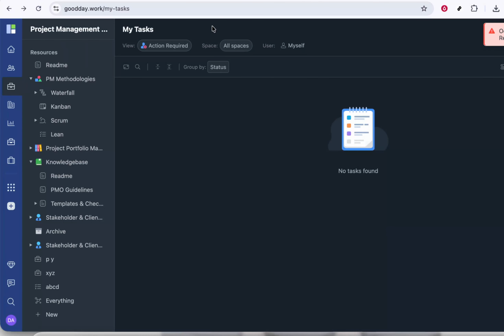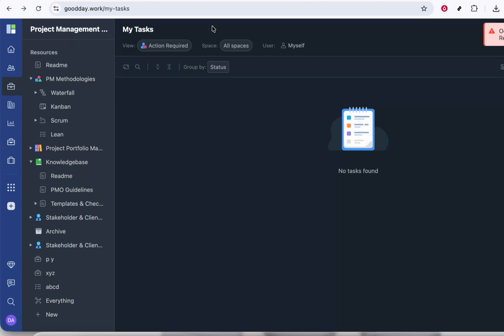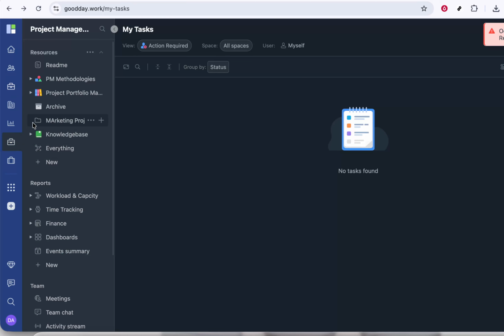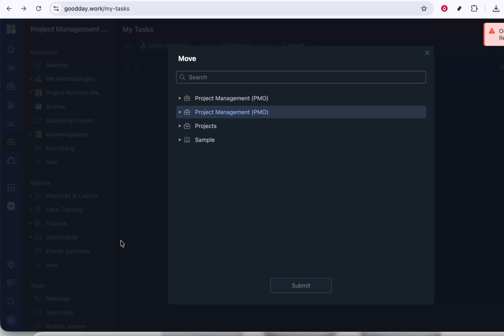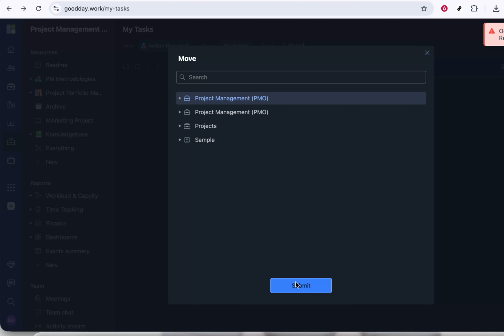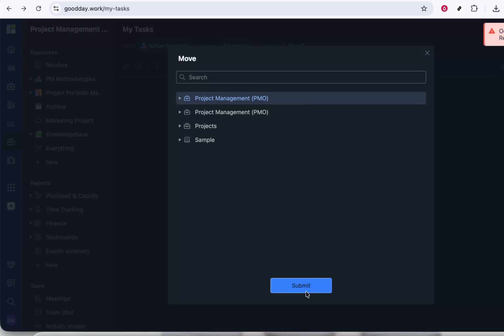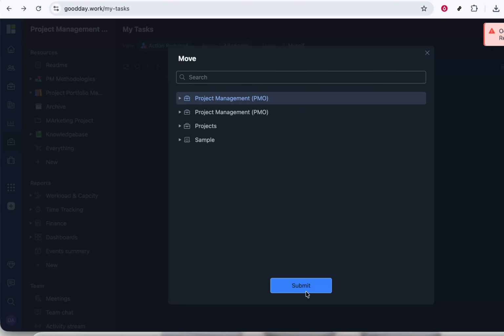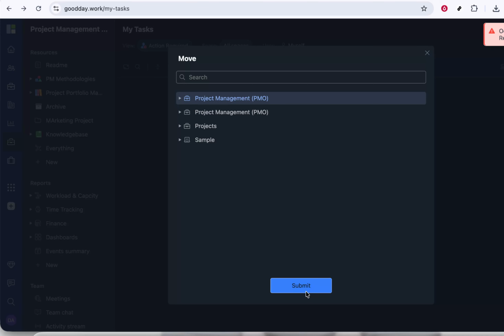How to Move Projects to Others in Goodday | Quick Tutorial 2026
In this video, you’ll learn how to move projects to others in Goodday to reassign ownership and ensure smooth team collaboration.